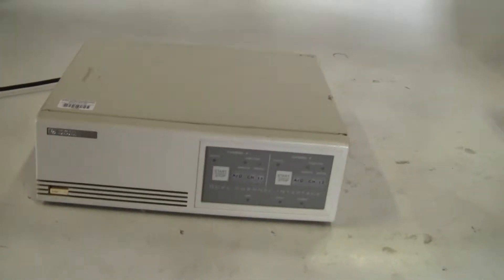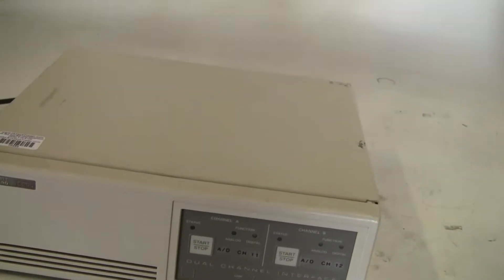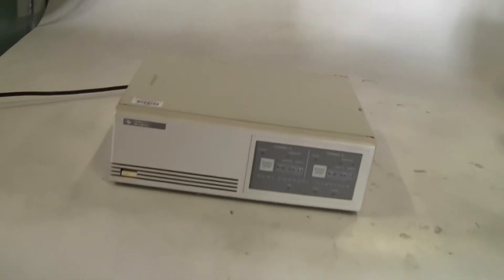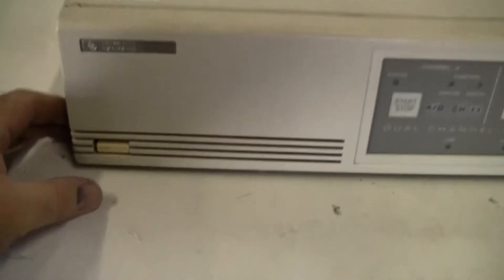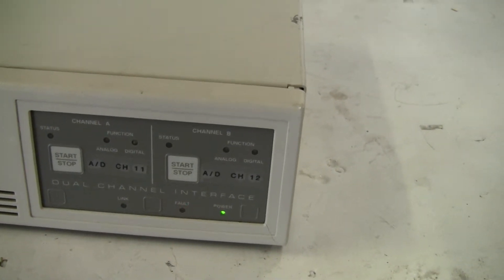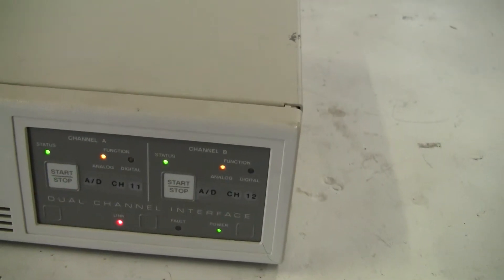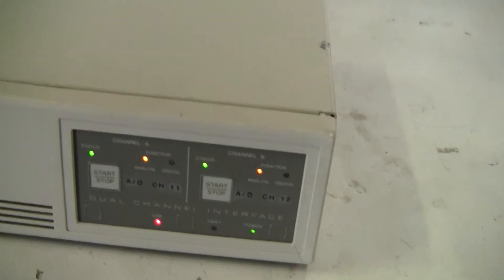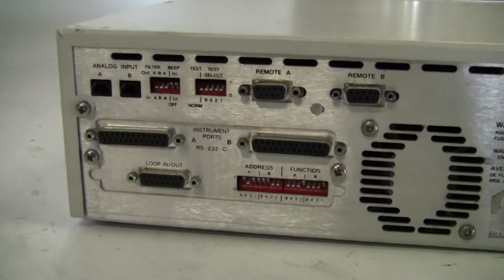Hewlett Packard 35900B interface module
-Hewlett Packard HP-35900B dual channel interface module with HPIB connection. ( item 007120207 )